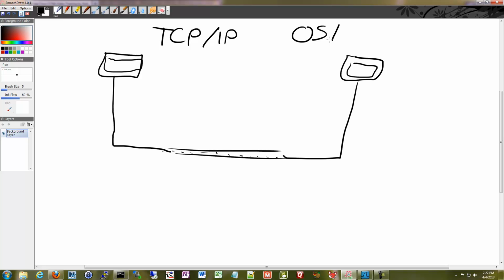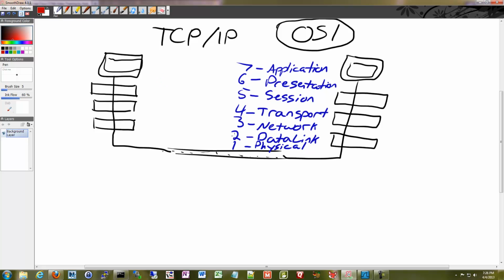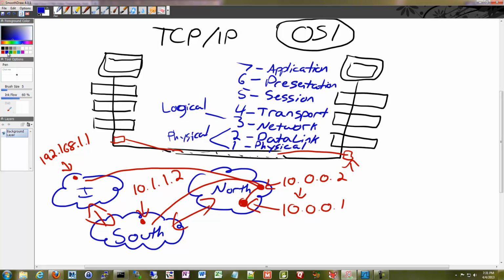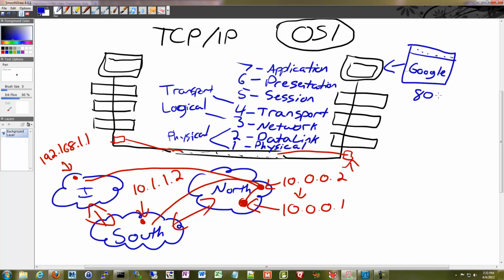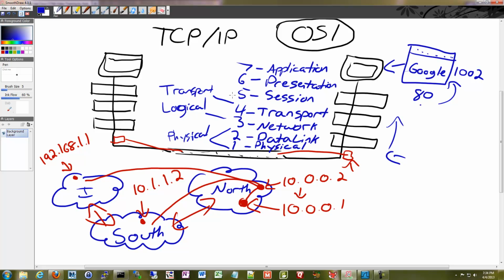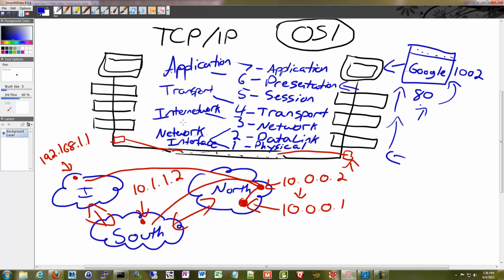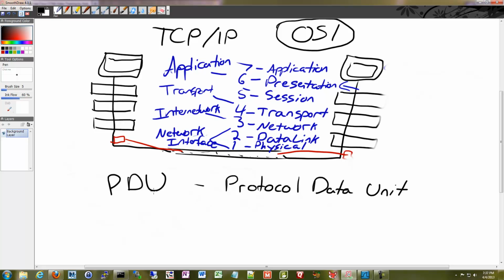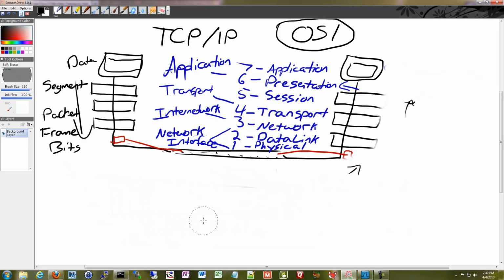Free Cisco 200-120 CCNA Training Kickstarter Campaign Demo Video!